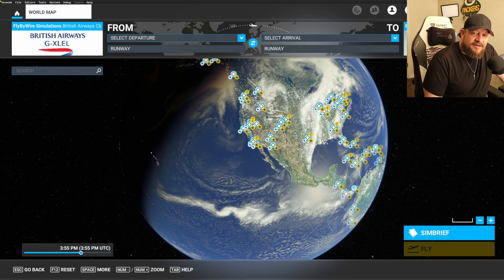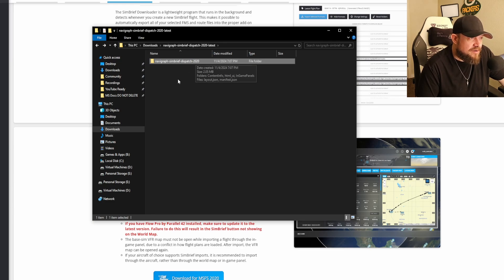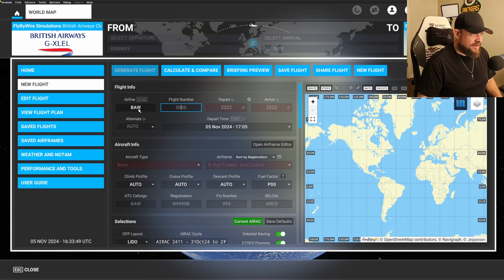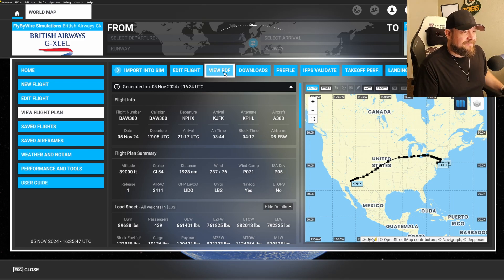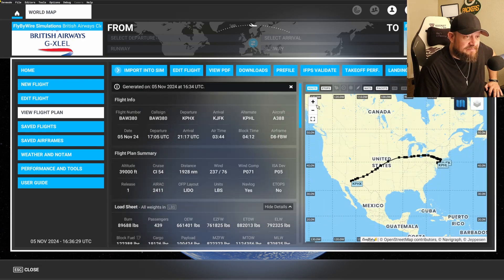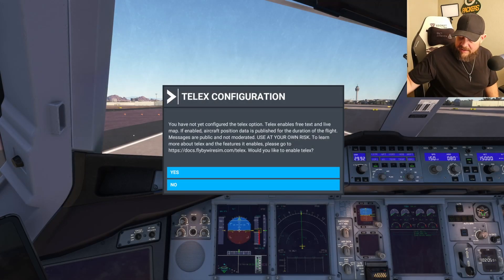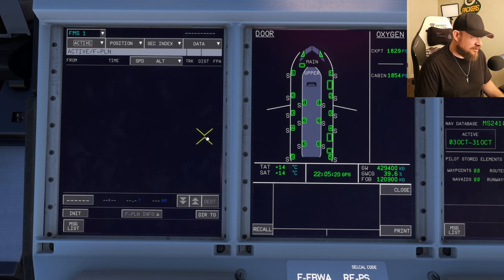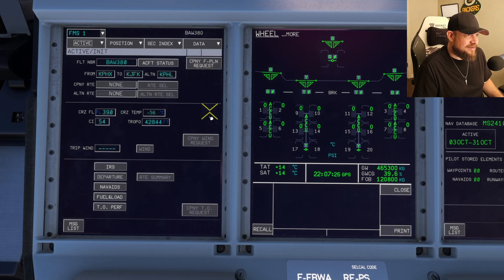Navigraph Simbrief Dispatch For MSFS | Everything You Need To Know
Navigraph launched the amazing Simbrief Dispatch for MSFS and today we're going to go through everything you need to know!!

0:00 Intro

My Specs
Ryzen 9 7900x3D
32GB G.Skill 6000
Nvme Gen 4 M.2 storage
RTX 4080
4k resolution
Pimax Crystal Virtual Reality Headset